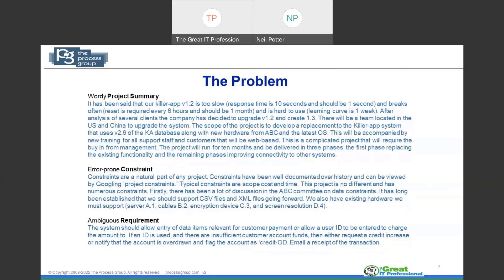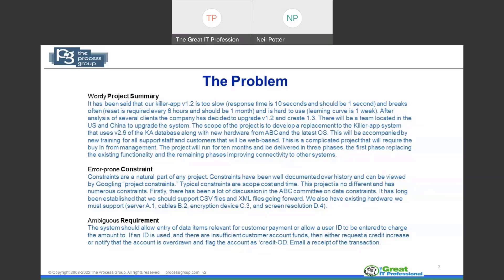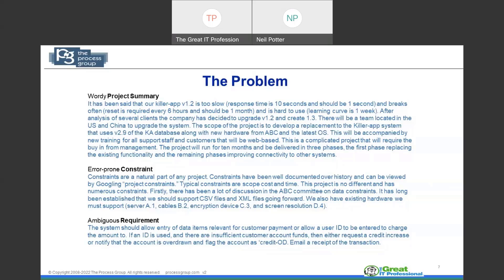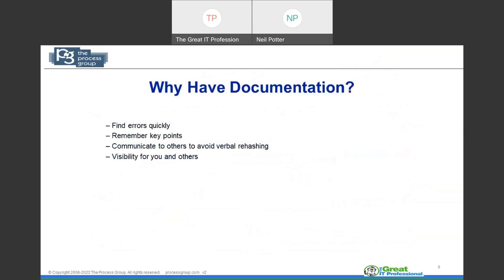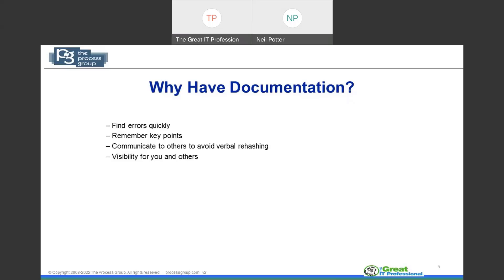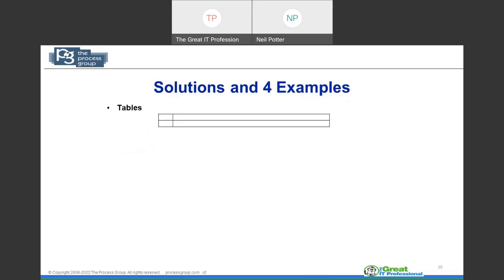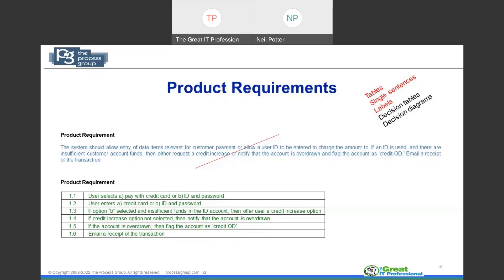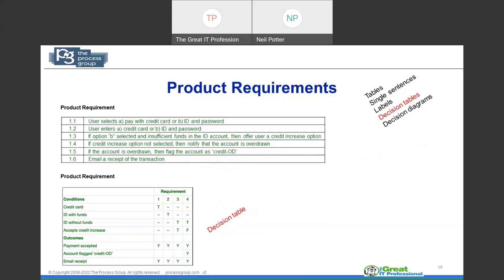Go on a Project Documentation Diet -- Making Project Documentation Concise, Useable and More Fun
In this webinar we will give examples of how to reduce the volume of documentation, making it concise, useable and more fun (which is a very low bar to exceed).

or download our iOS mobile app at no cost

ABOUT THE PRESENTER: Neil Potter has been working in software design, engineering and process management since 1985. He has a B.S. in Computer Science from the University of Essex in England and Six Sigma Greenbelt certification from the University of Michigan.